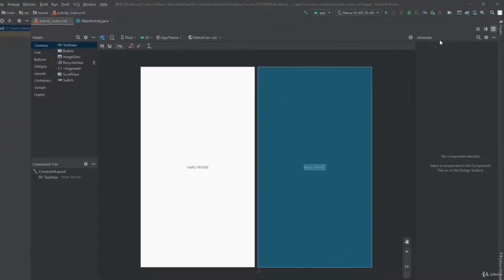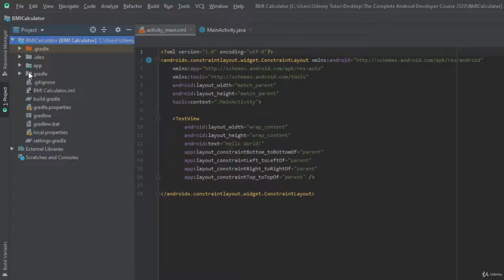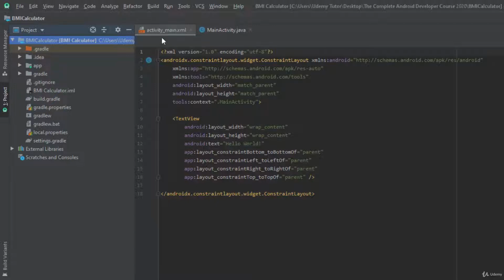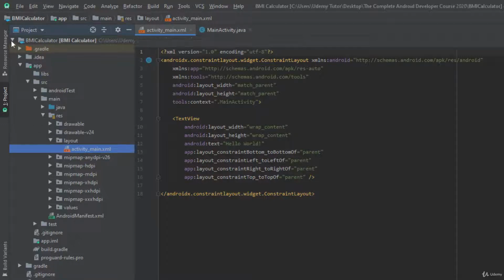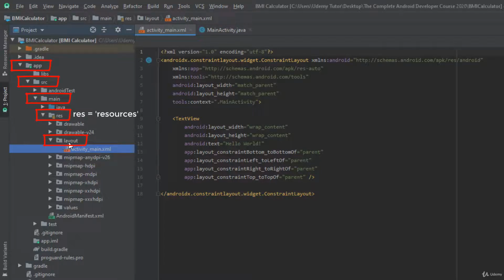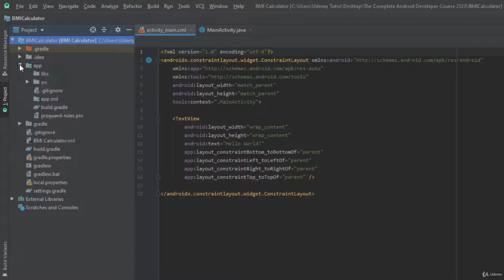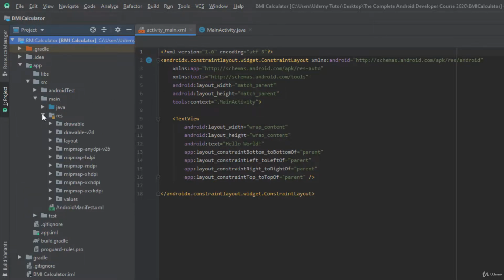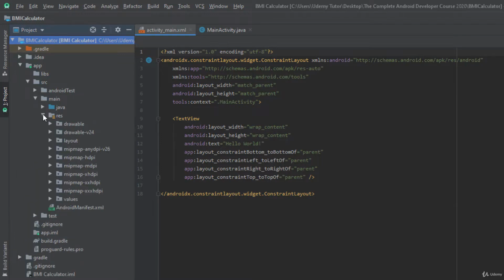Part 10- The Android 'res' folder & layout file location/How To Develop Android App Basic To Advance